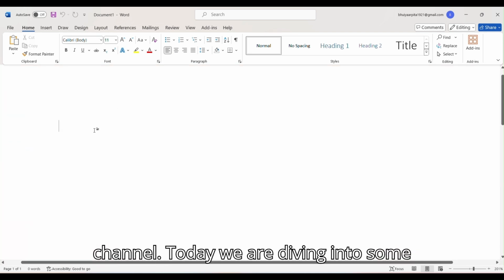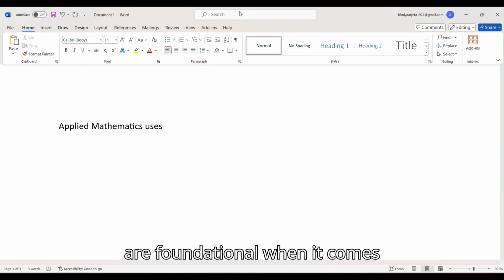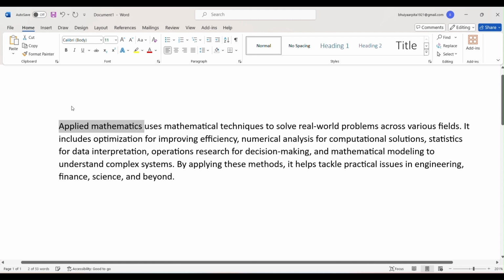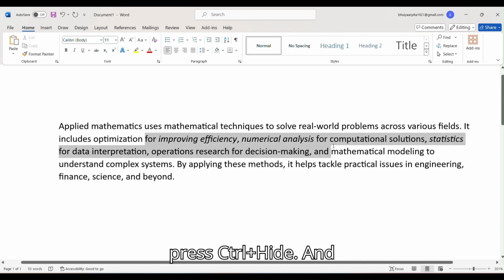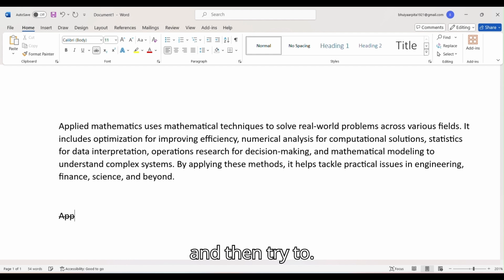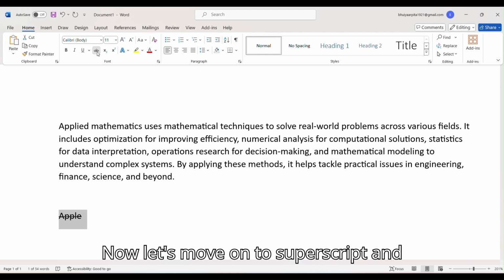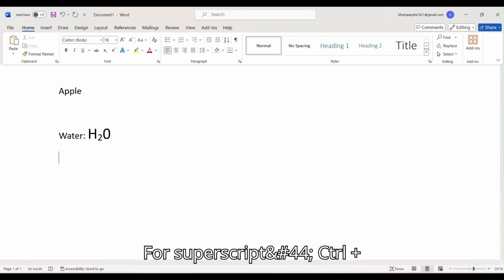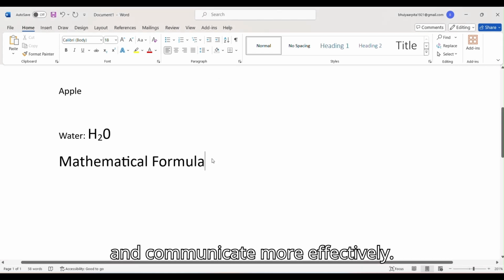MS Word Bold, Italic, Underline, Strikethrough, Subscript, Superscript| Microsoft Word For Beginners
Mastering MS Word Formatting: Bold, Underline, Italic, Subscript, Superscript & Strikethrough

In this tutorial, we'll dive deep into essential formatting techniques in Microsoft Word. Whether you're a student, professional, or just looking to improve your document styling, this video will guide you through using bold, underline, italic, subscript, superscript, and strikethrough formatting features effectively.

- How to apply **bold** text for emphasis
- The correct way to use _italic_ text for stylistic purposes
- Techniques for _**underlining**_ text to highlight important points
- How to use subscript and superscript for scientific or mathematical notations
- Adding strikethrough for showing edits or deletions

💡 **Why Watch?**
- **Step-by-Step Instructions:** Easy-to-follow demonstrations.
- **Practical Tips:** Real-world examples to enhance your documents.
- **Quick and Efficient:** Learn these formatting tools in just a few minutes!